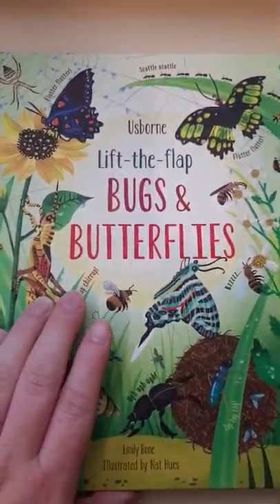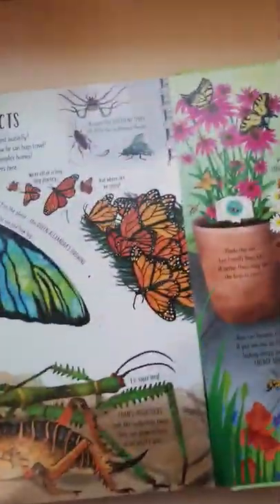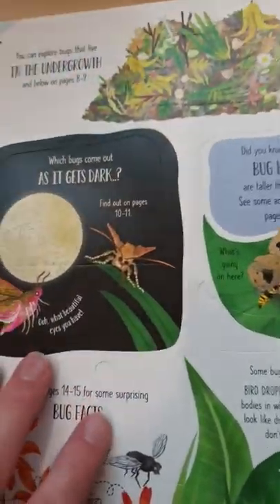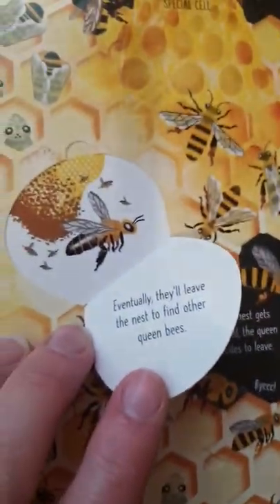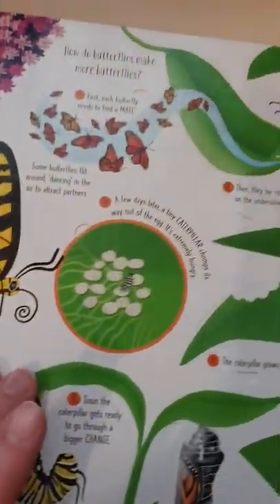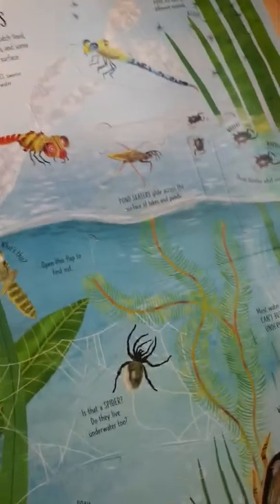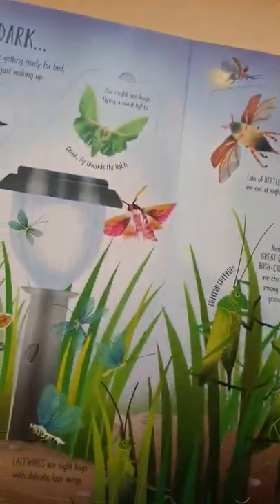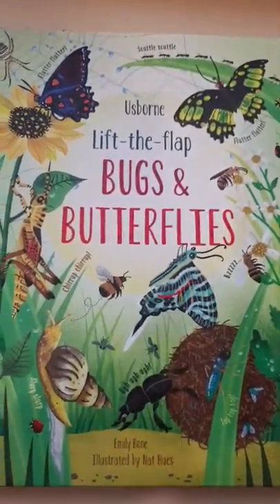Usborne lift-the-flap Bugs &Butterflies